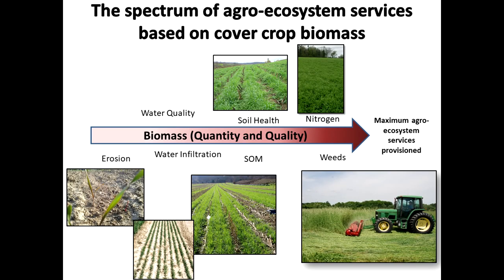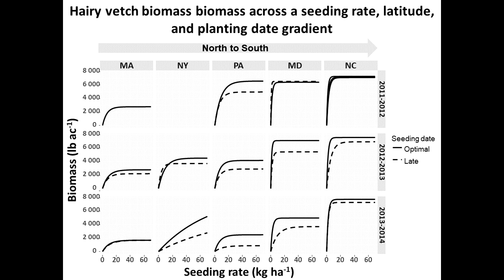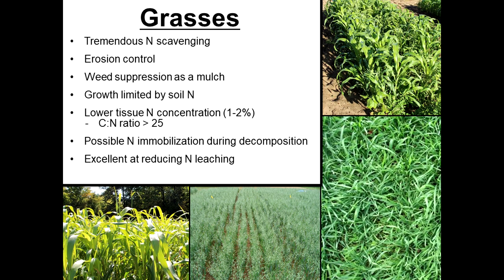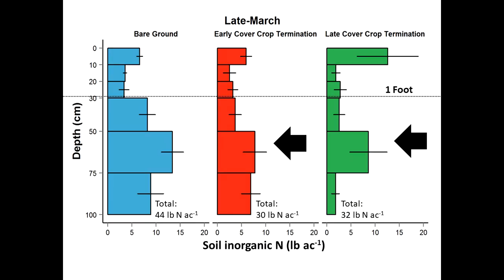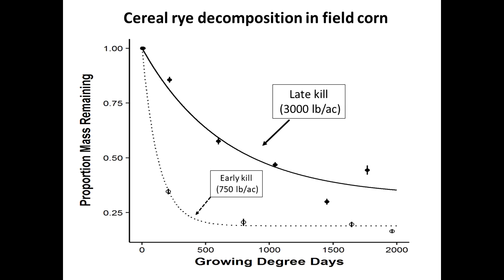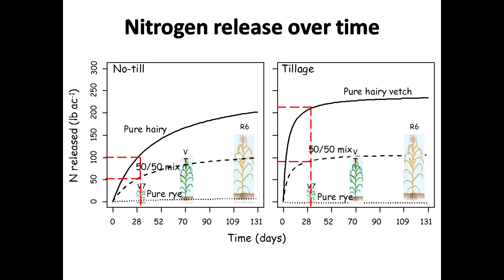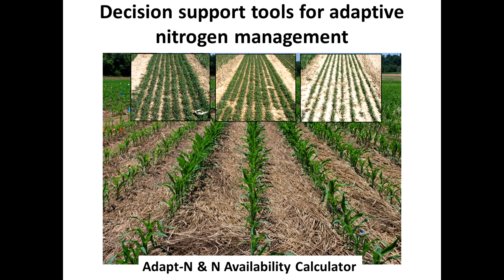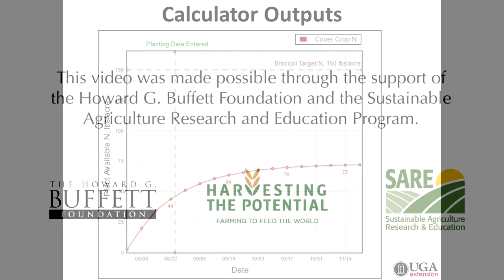Understanding Nutrient Release from Cover Crops - Steven Mirsky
(Third presentation in the session.) The use of cover crops can have a significant impact in reducing nutrient losses in fields and affecting overall nutrient availability in soils. Speakers in this session will share some of the latest research on the impacts of cover crops on soil health including: (1) cash crop production, nutrient management, and soil health; (2) How different cover crop species impact soil nutrients under various soil types and management systems; (3) The impact of cover crops on water quality improvement.

This presentation is part of the 2017 National Conference on Cover Crops and Soil Health. Slide presentations and additional conference information is available